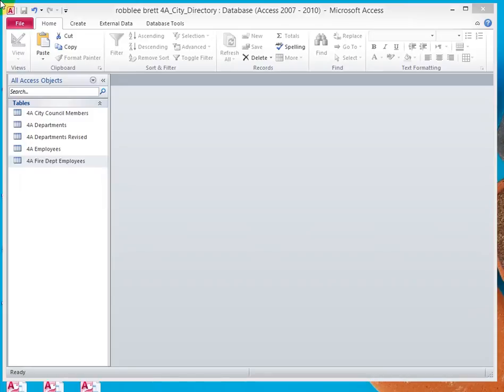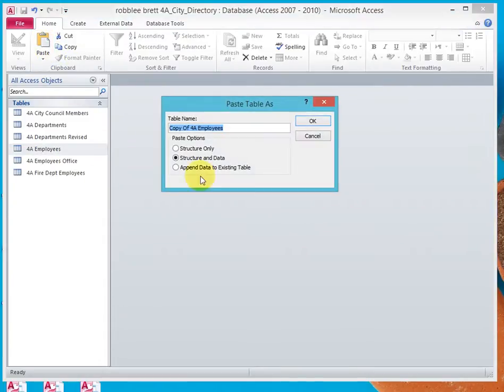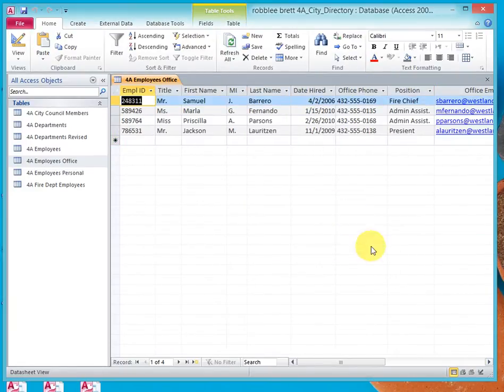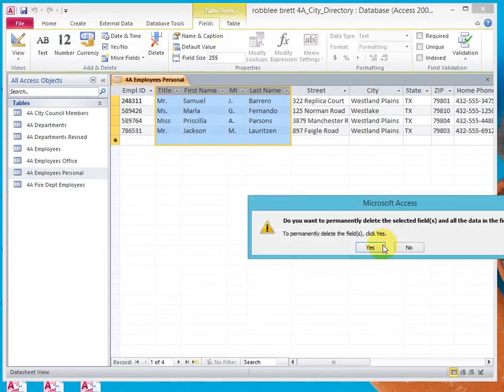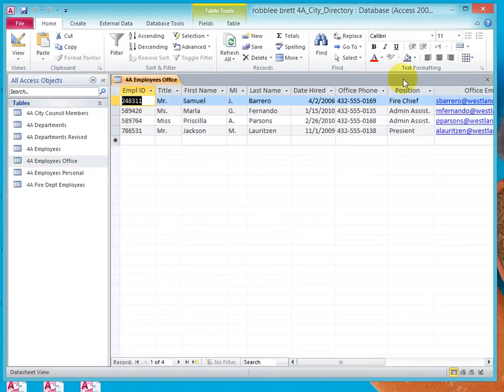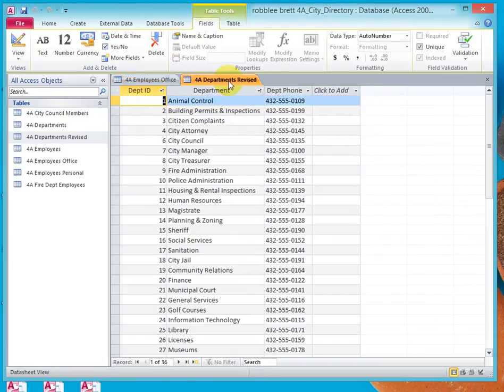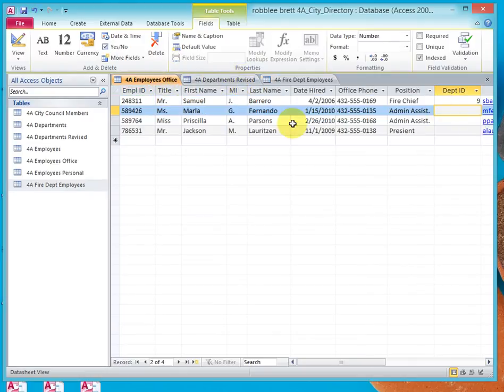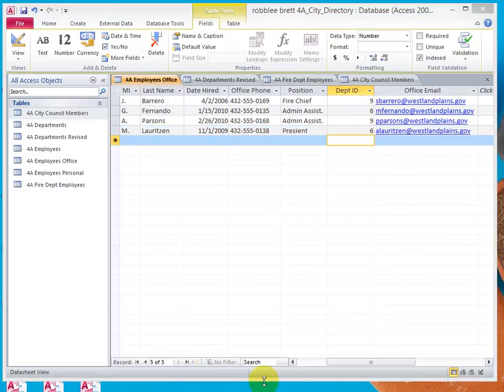Splitting a table into two tables -- Activity 4.05